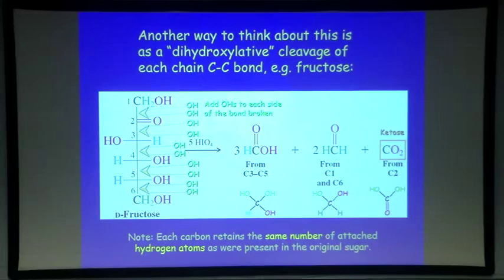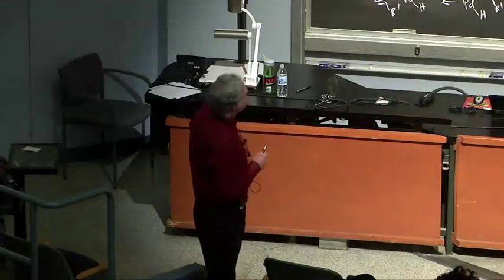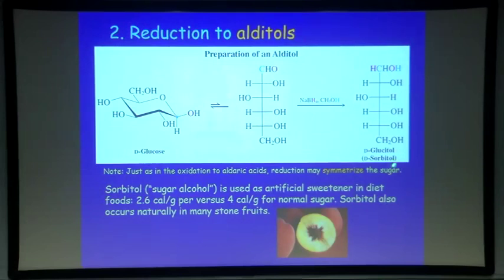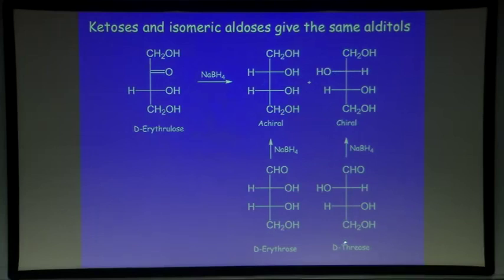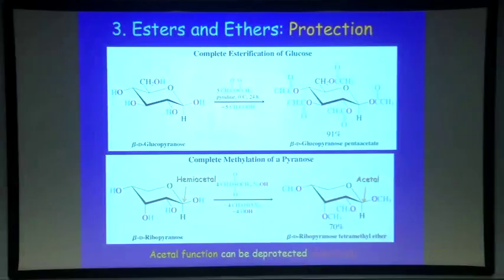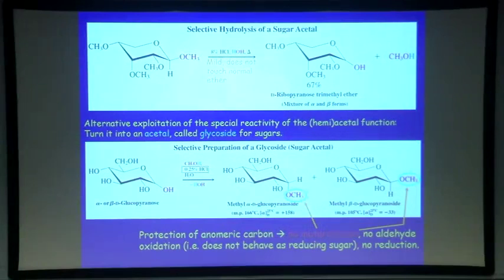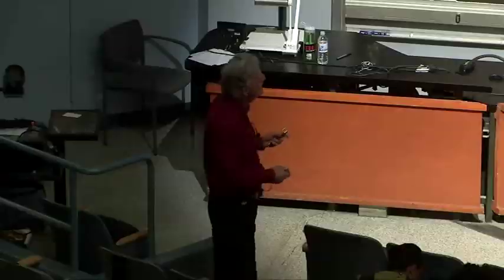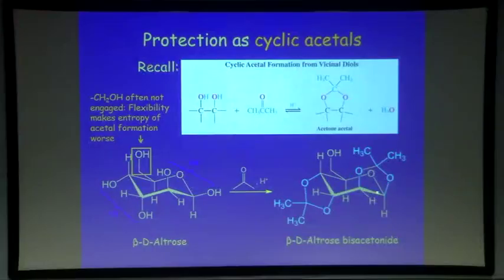2014 11 20 Chemistry 3B 2014 11 20002